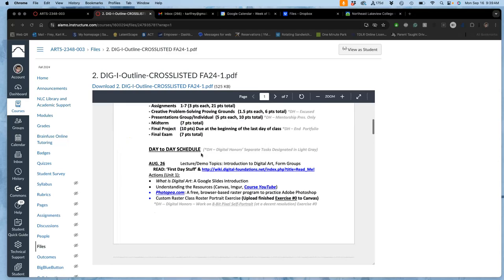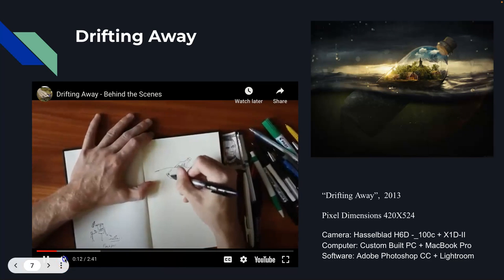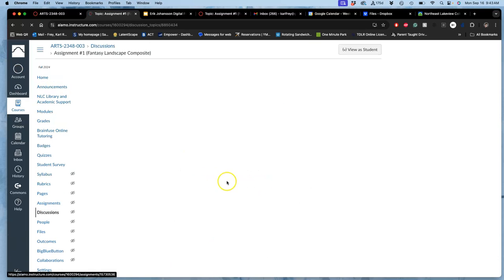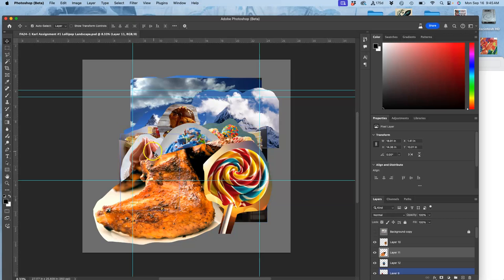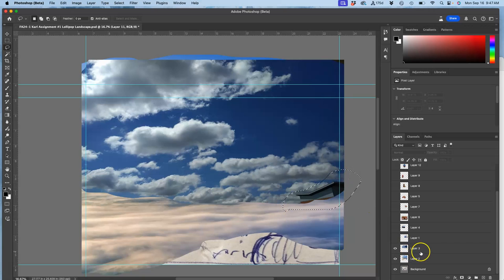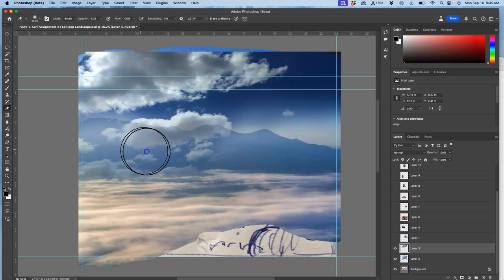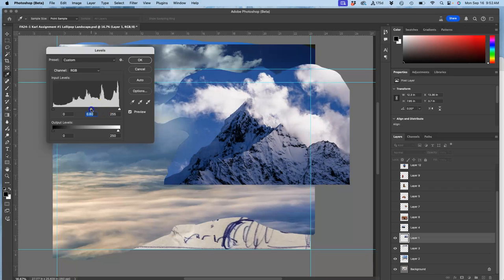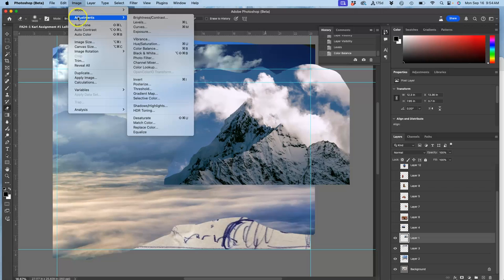6 Using Direct Image Adjustments to Fix Lighting and Color